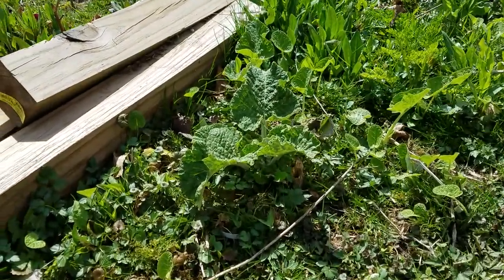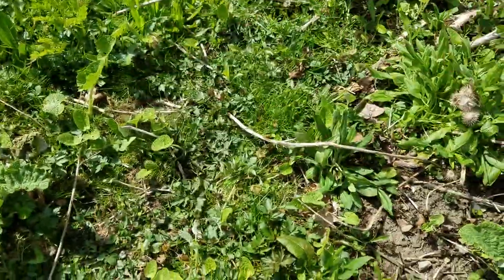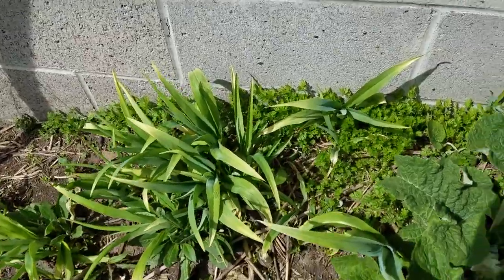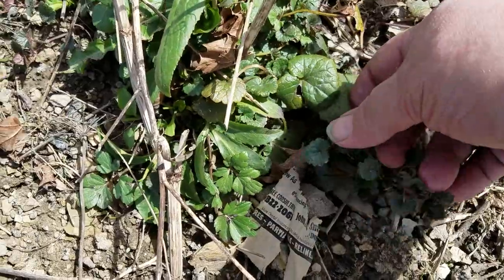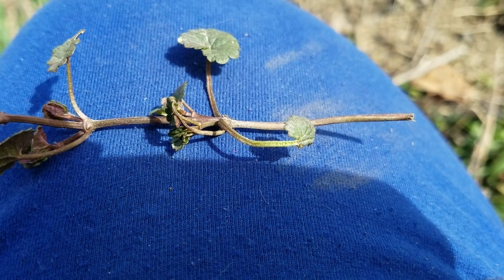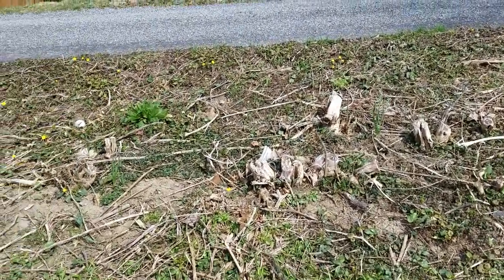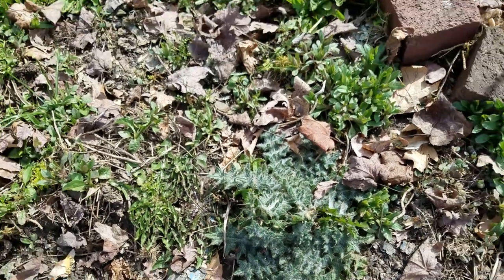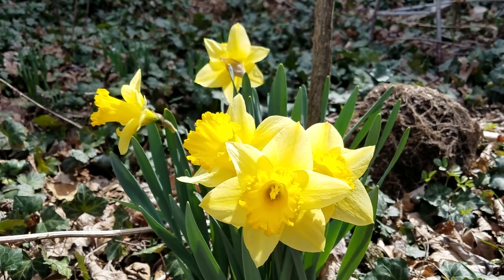Early Spring Plant Identification and Surveying the Property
Hi. Thank you for checking  out this video. In it, I'll show you how to identify a few of the plants you might see growing on your property at this time of year, as well as giving you a mini tour of my property,  which looks--i admit it--horrendous. Try not to be frightened by all the ugly you see in the garden and the remnants of winter's destruction. 😁